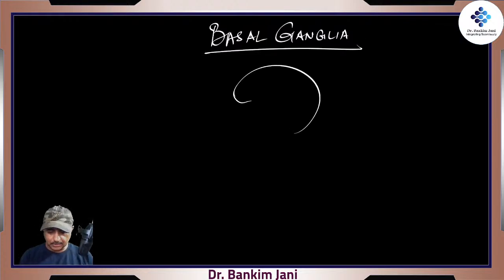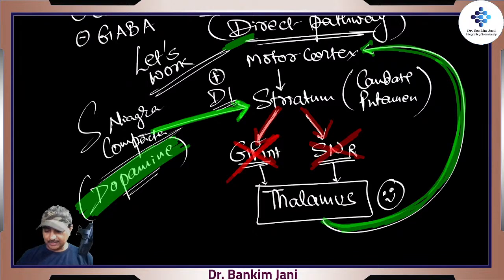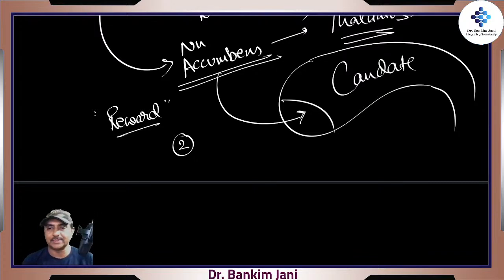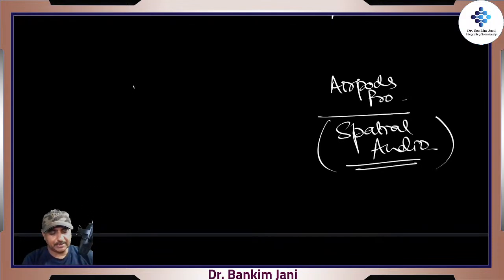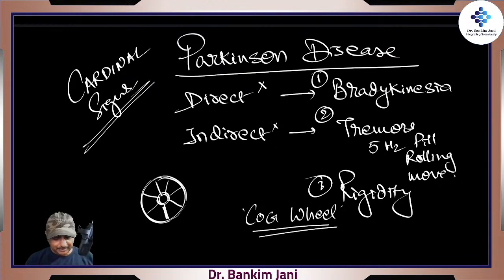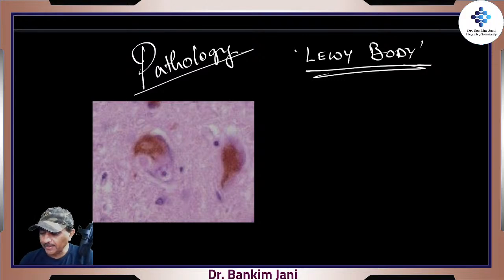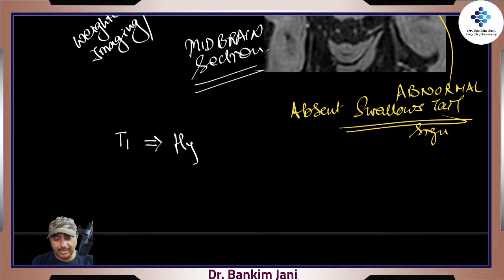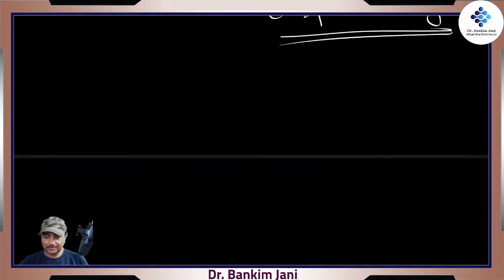16 - Neurology - Beautiful Basal Ganglia - Part 2 & Parkinson Disease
Today we shall talk more about 'The Basal Ganglia' especially the Loops like Motor Loop (Direct & Indirect), Learning Loop, Limbic Loop & Oculomotor Loop. And then we shall talk about the Parkinson Disease with it's clinical & diagnostic aspects.
Though considered as tough topic.. But it's so Beautiful...scintillating to learn.
You'll be sooooo happy to learn it... :)
See you in the class...
Take care.